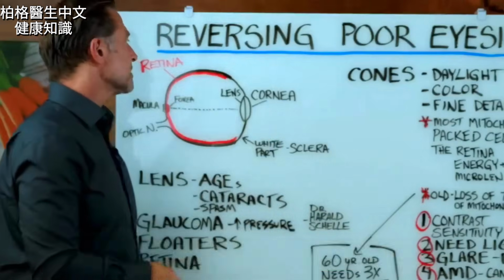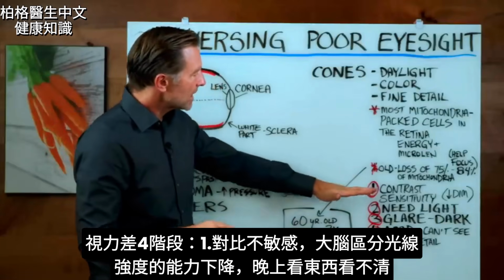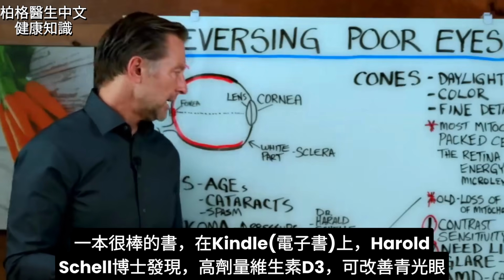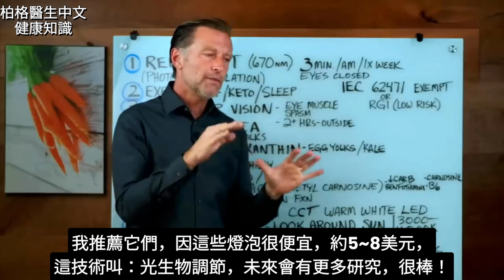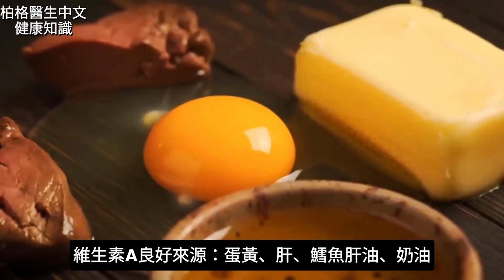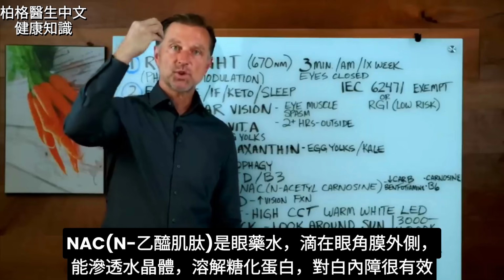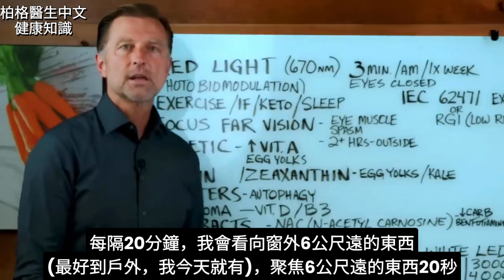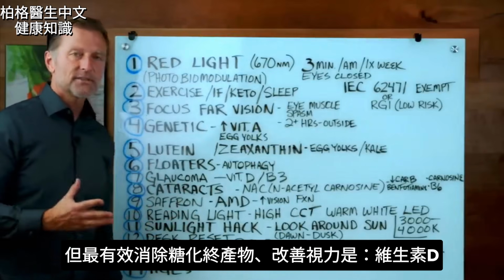改善視力！柏格醫生揭秘14個小技巧，告別眼睛疲勞、青光眼與白內障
多數人不知道視力可以自然改善。
柏格醫生 dr berg 將介紹如何改善視力不佳、告別其他眼睛問題，如眼睛疲勞、青光眼和白內障。

0:00 如何自然恢復視力
0:45 視力不佳的原因？
5:29 其他眼睛問題
7:12 如何自然改善視力問題
11:38 改善視力的食物

視力不佳始於眼中的錐狀細胞。
錐狀細胞主要是感知顏色、日光和細節的受體。
錐狀細胞是整個視網膜中粒線體含量最多的細胞。老化使粒線體減少會影響視力。

年紀大，視力下降的階段：
1. 對比敏感度下降
2. 需要更多光線
3. 在黑暗中會眩光
4. 老年黃斑部病變－看不清細節

白內障是指水晶體變混濁，這通常與飲食有關。
青光眼特徵是眼壓升高。研究發現，高劑量的維生素D3，有助於改善青光眼。
眼睛對高血糖很敏感，因此糖尿病是失明的主因。

改善視力，維護眼睛健康的小技巧：
1. 紅光療法
2. 規律運動、間歇性斷食、生酮飲食、充足睡眠
3. 聚焦看遠處
4. 吃維生素A，改善基因問題引起的視力不佳
5. 多吃葉黃素 (lutein) 和玉米黃質 (lutein and zeaxanthin)
6. 促進細胞自噬 (autophagy)，消除飛蚊症
7. 多吃維生素D和維生素B3，預防青光眼
8. N-乙醯肌肽（NAC）改善白內障
9. 藏紅花 (Saffro) 改善老年性黃斑部病變
10. 使用閱讀燈
11.日出或日落時看太陽周邊（陽光小妙招）
12. 辦公桌重置法－避免長時間盯著螢幕
13. 吃維生素A、維生素B1改善乾眼症
14. 避免糖化終產物

更多保護和恢復視力的自然方法—
▶️ (眼睛)飛蚊症的4個最佳自然療法,保護眼睛的營養品,柏格醫生 Dr Berg